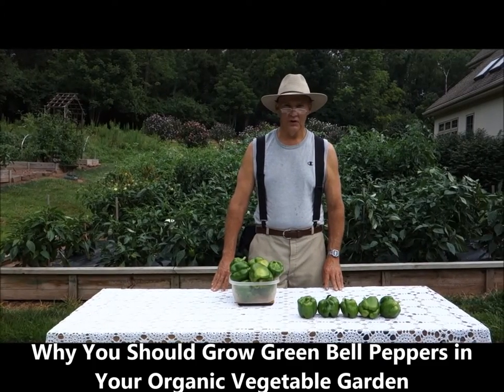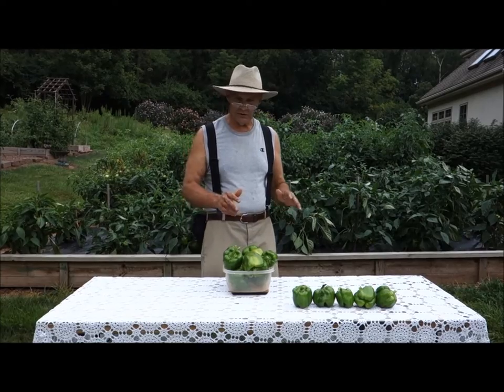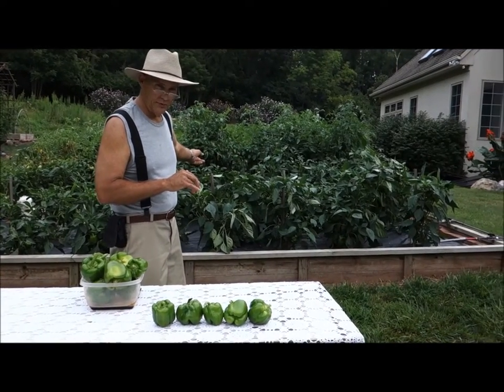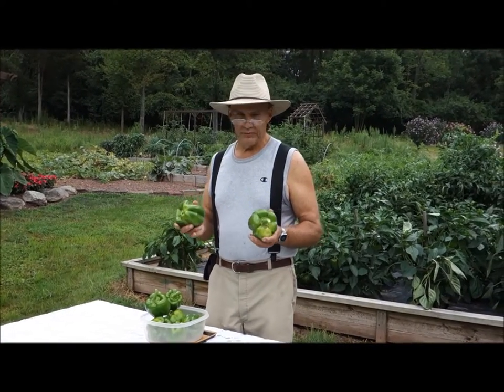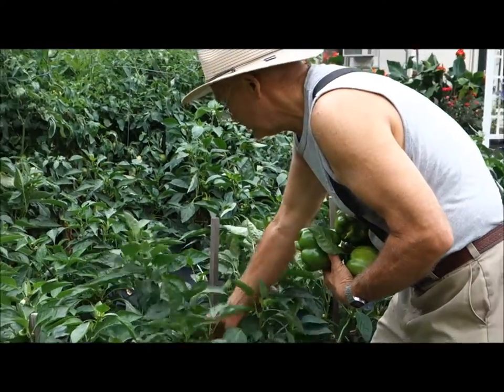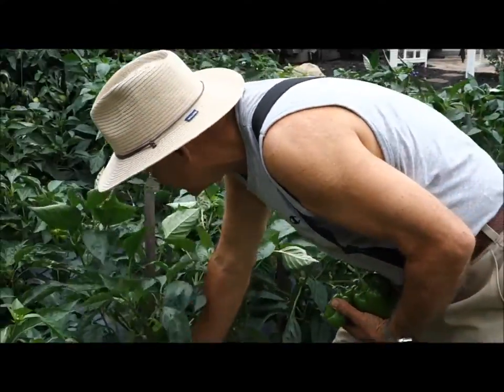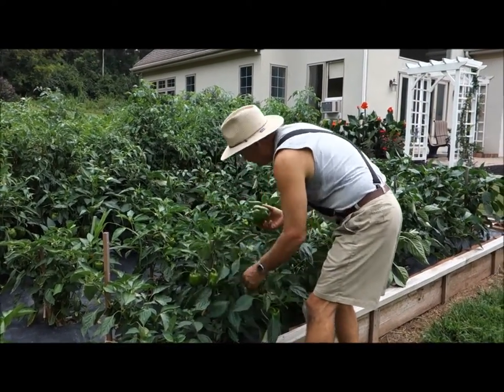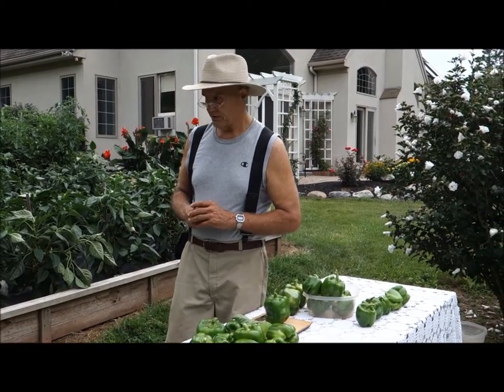Why You Should Grow Green Bell Peppers in Your Organic Vegetable Garden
SUPPORT
Coming Soon!